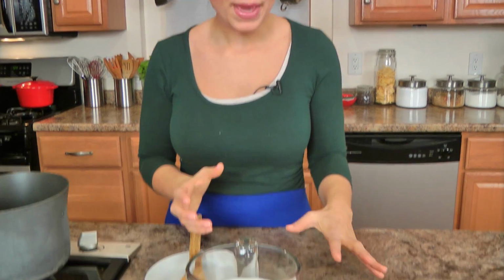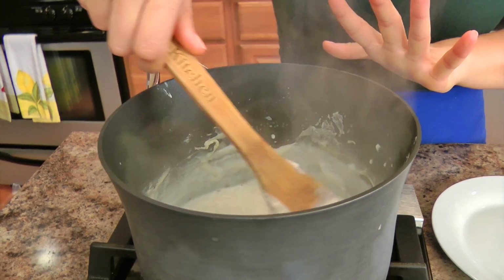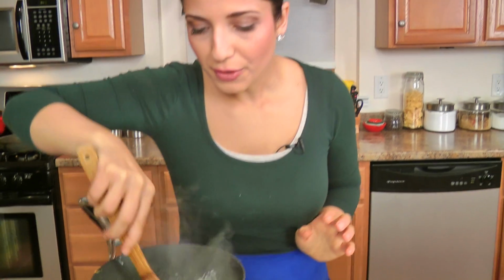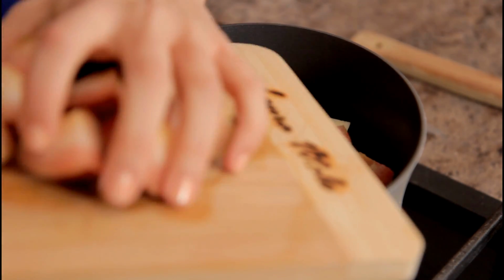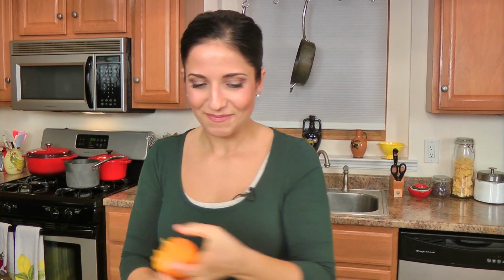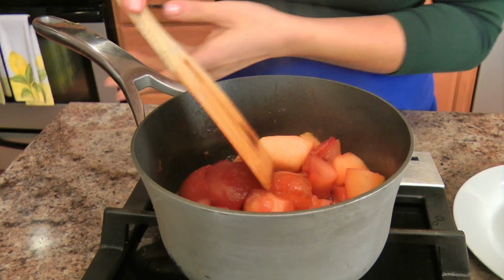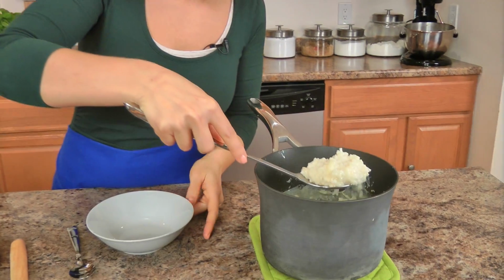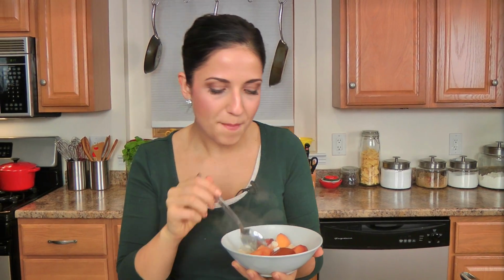Orange Scented Rice Pudding Recipe - Laura Vitale - Laura in the Kitchen Episode 543